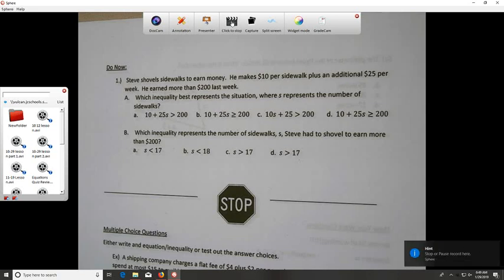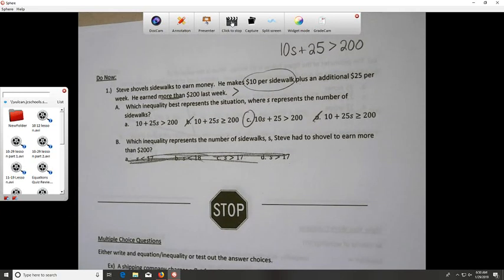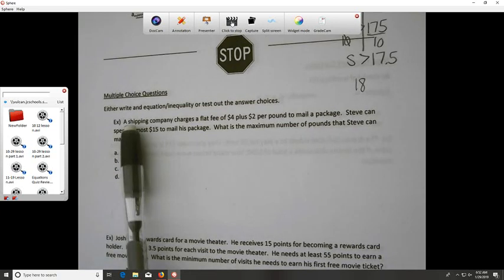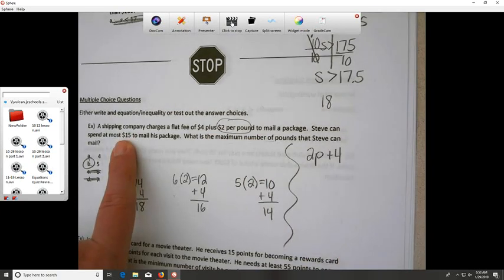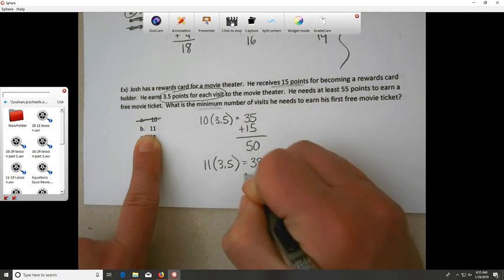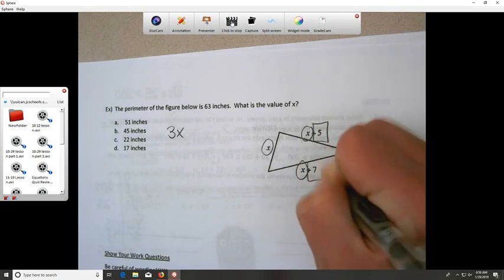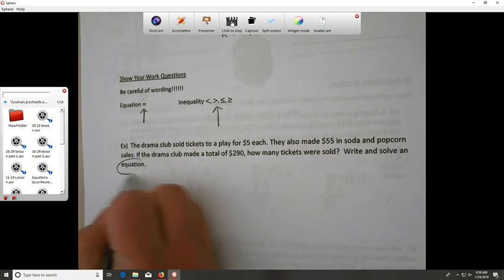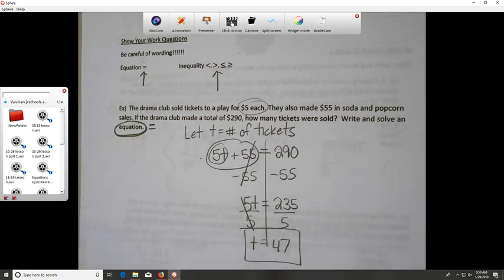Equations ReQuiz Review